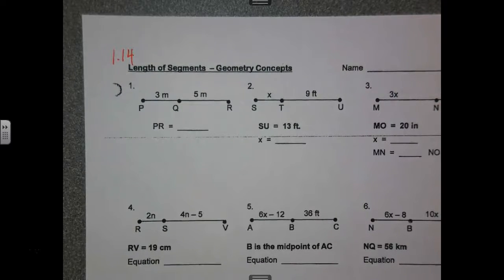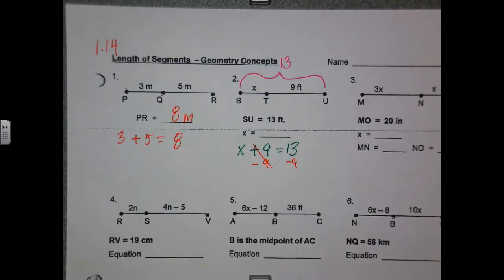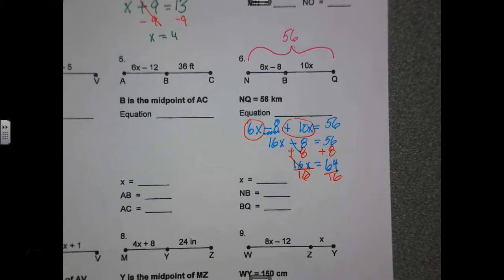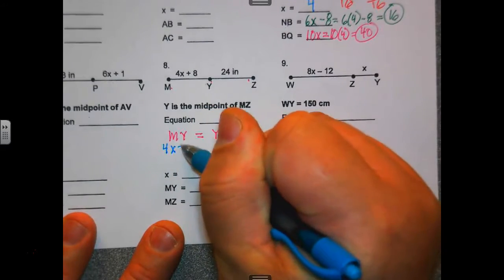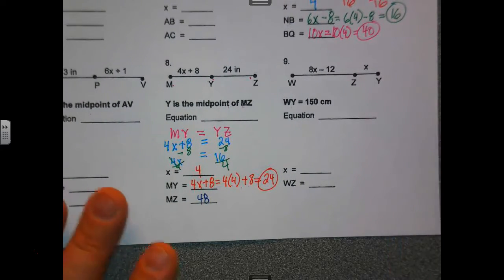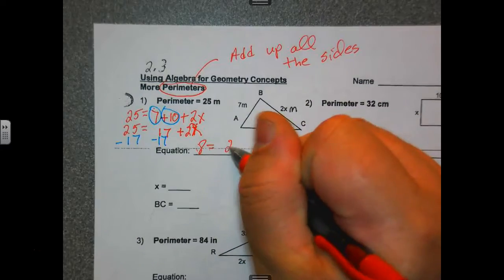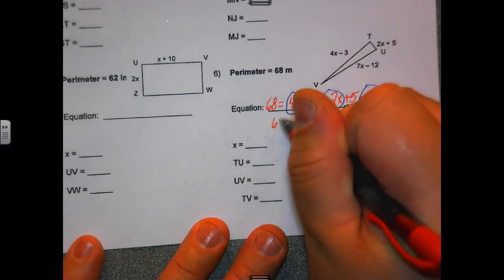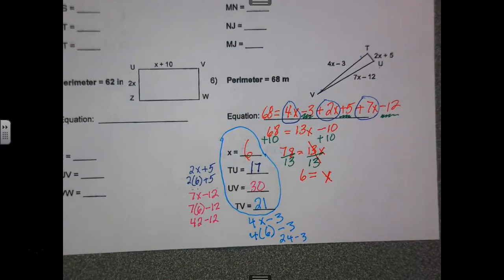A1 1.14 Length of Segments - Perimeter Geometry Concepts Not